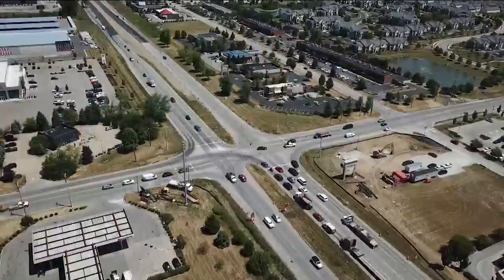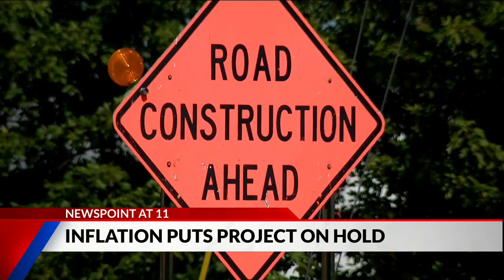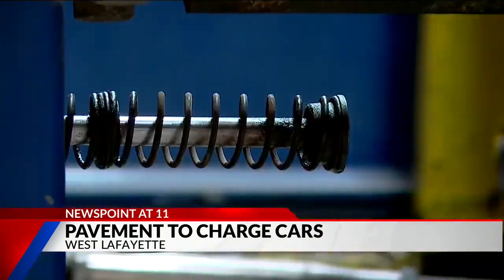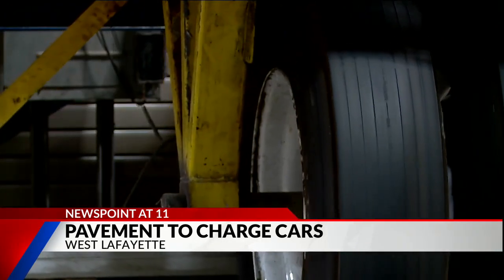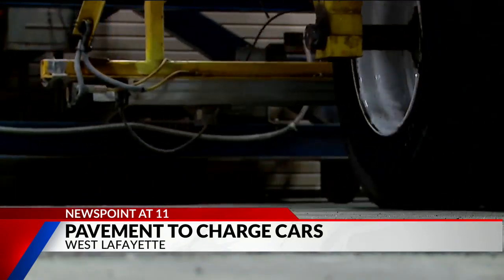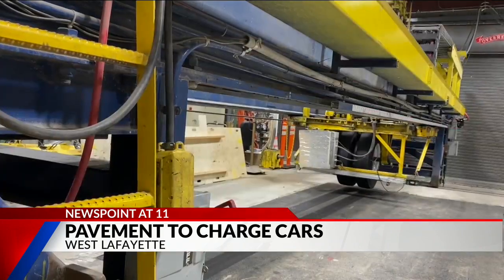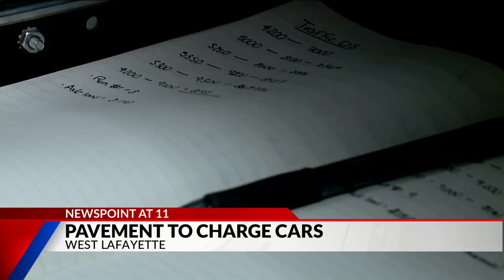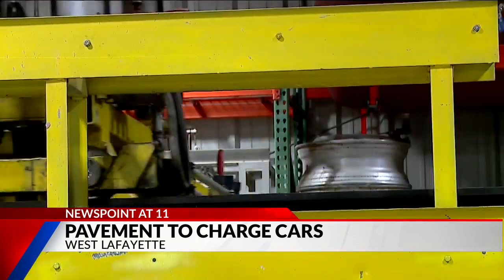Purdue researchers are developing pavement that can charge electric vehicles as they drive